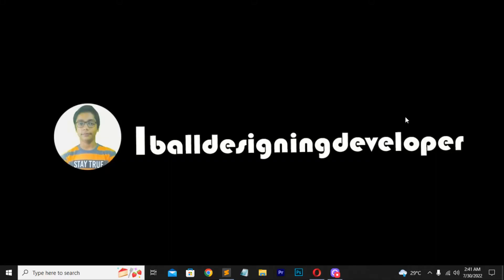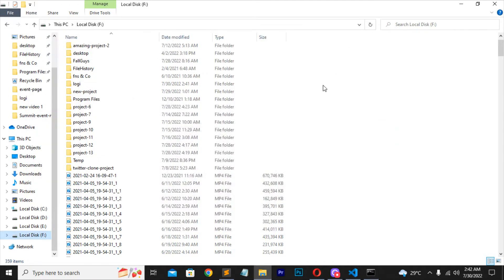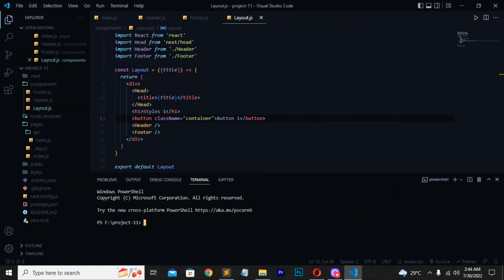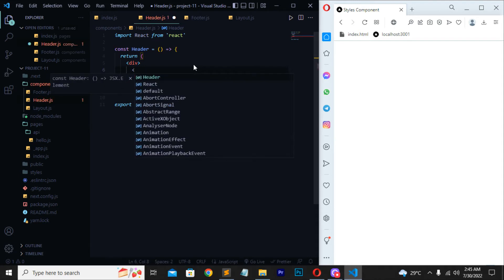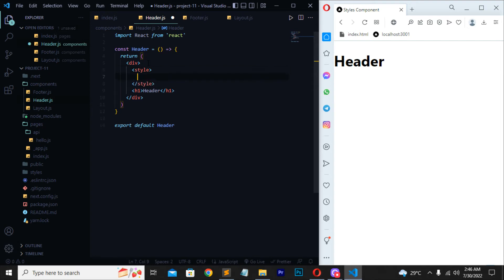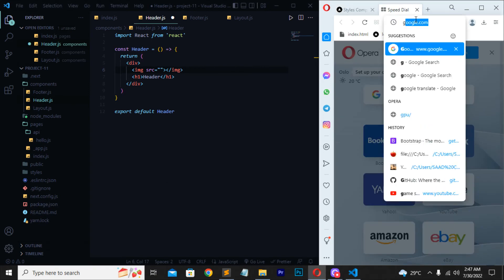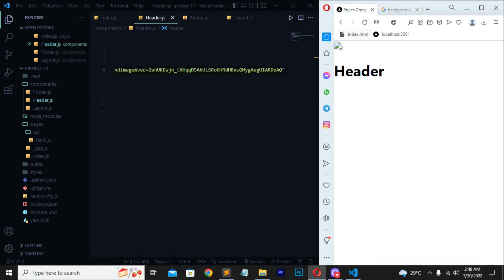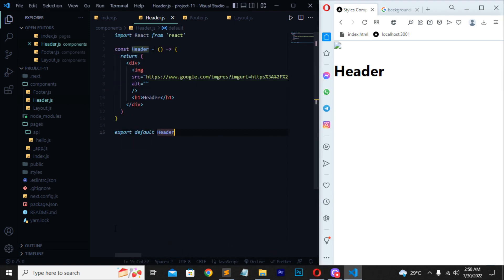Image Link In Next.js | How To Put Image Link Using Next.js For Beginners Tutorial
This video is about Image Link In Next.js | How To Put Image Link Using Next.js For Beginners Tutorial